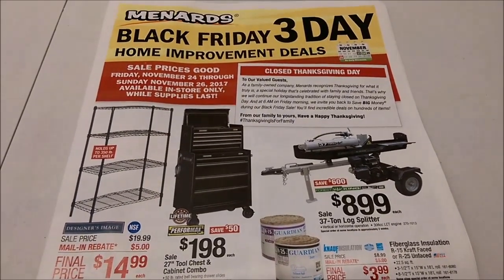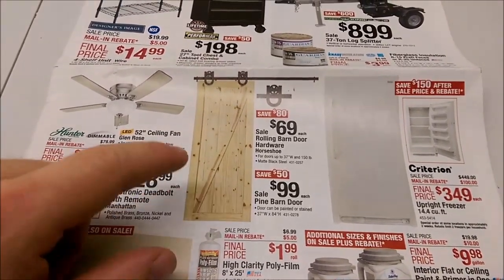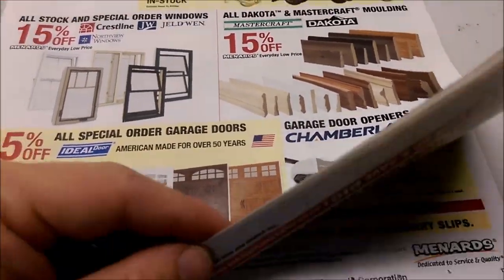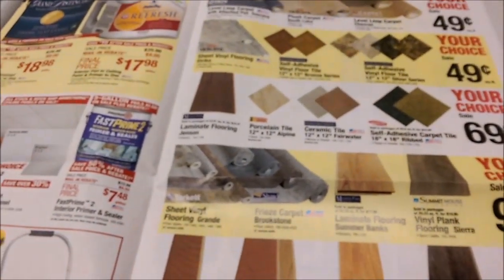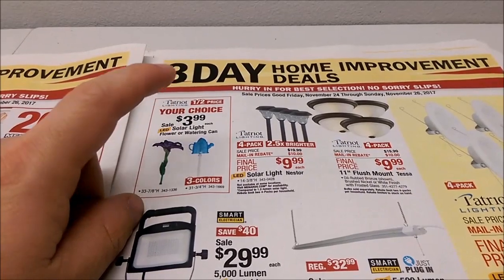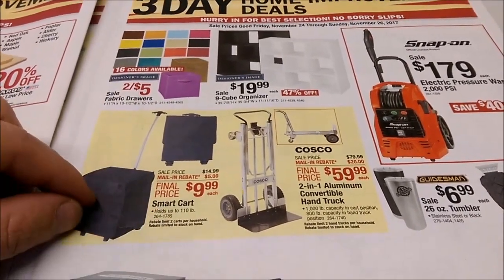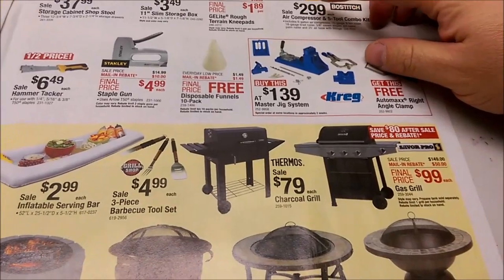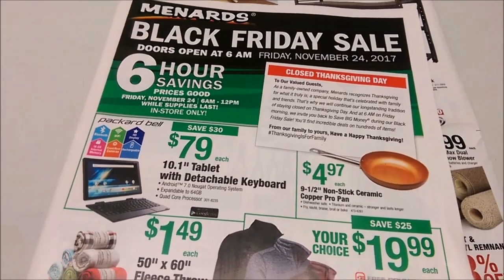Menards 3 Day Crazy Day / Black Friday Ad!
In this video we are going through the Menards Crazy Day / Black Friday ad.  You can see the other Menards Black Friday ad